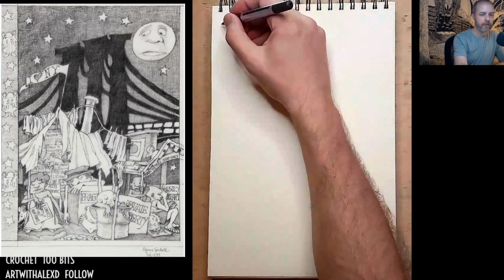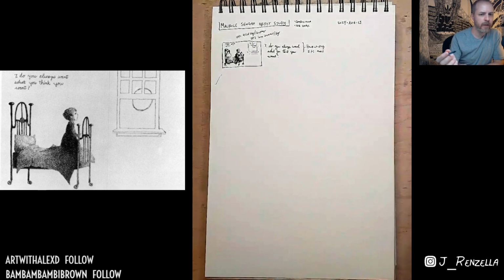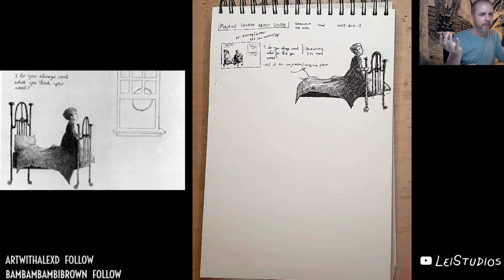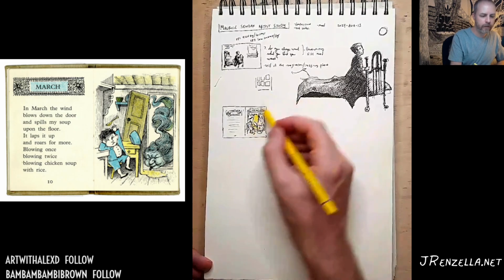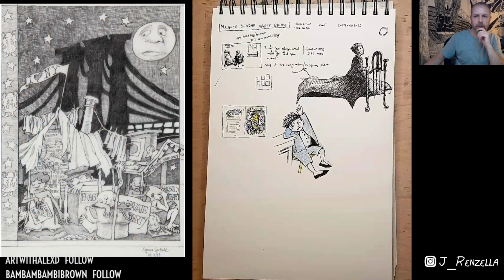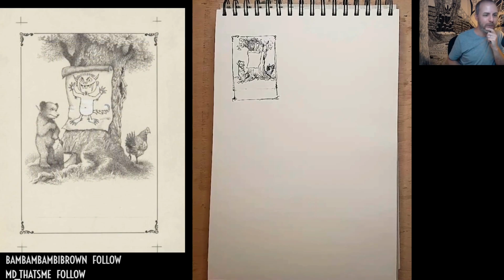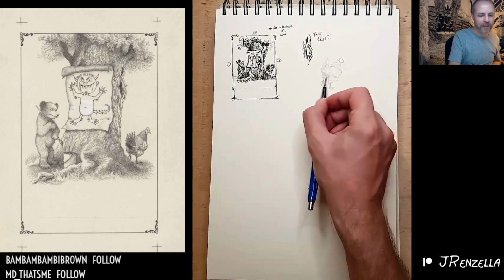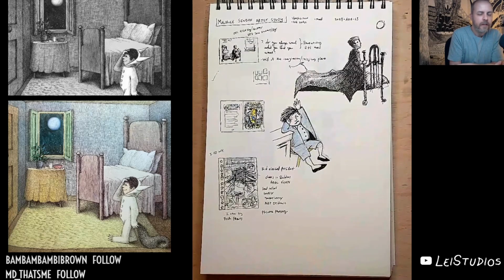Maurice Sendak Artist Study Stream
I studied five pieces by illustrator Maurice Sendak on my livestream. In particular I looked at composition and line. I don't spend much time with the works before the livestream, so that my viewers and I can dig into the pieces organically, and hopefully capture the genuine process of an artist study.

This study was a points redemption by one of my viewers, who requested we look at Sendak. If you accumulate enough channel points (aka watch time on my Twitch stream), you can redeem them for an artist study, and choose the artist.

This is an edited down version, trimmed for clarity.

I livestream on Twitch every Tuesday and Friday 10am Taiwan time (GMT +8)
aka
Monday and Thursday 10pm on the east coast of the USA (an hour earlier when the clocks are turned back)